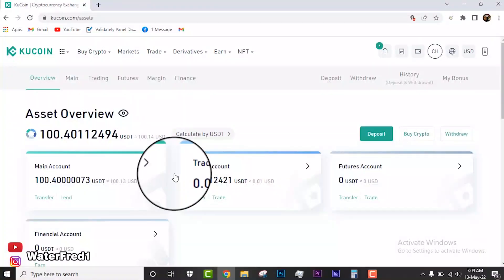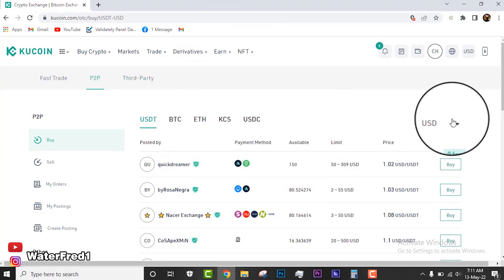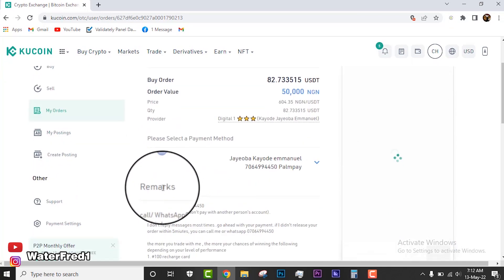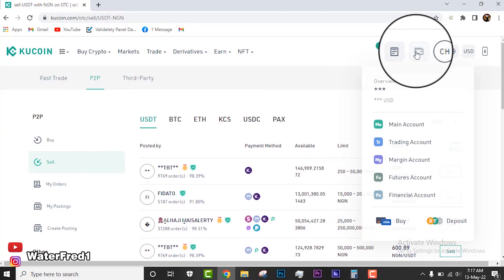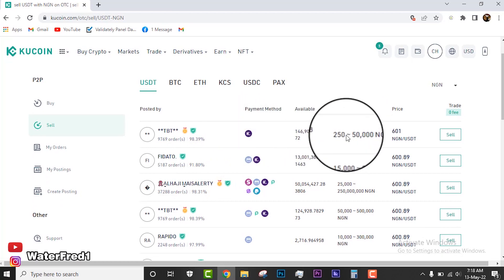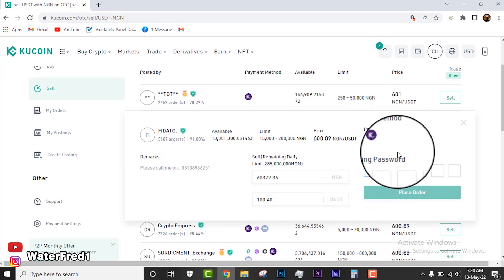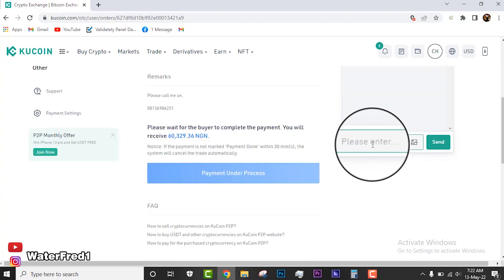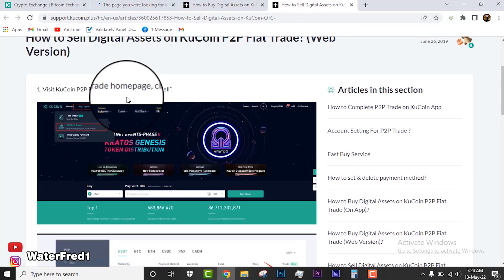HOW TO USE KUCOIN P2P ►BUY AND SELL CRYPTO IN 2022 ●HD● SHORT TUTORIAL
Full video on KuCoin App

On this one, you will learn the major way to buy and sell cryptocurrency on the KuCoin App via the P2P method. This is a step by step guide on all the processes involved in buying and selling crypto via P2P on the KuCoin app.